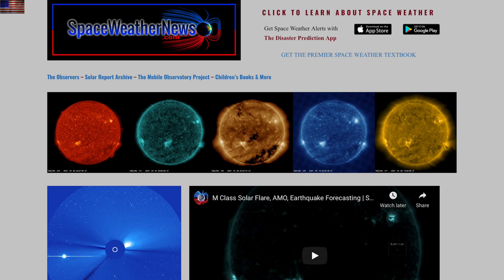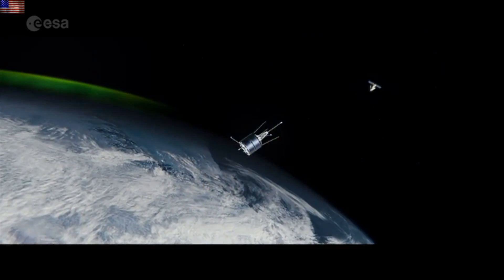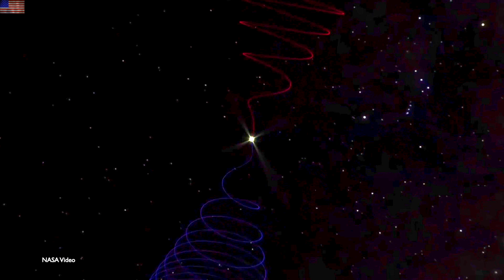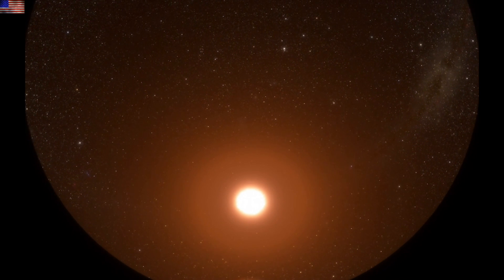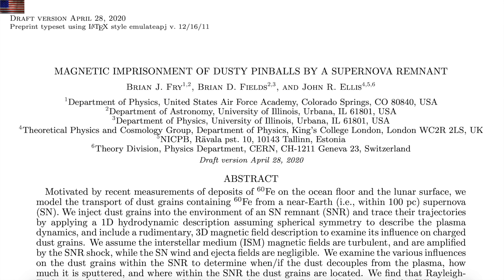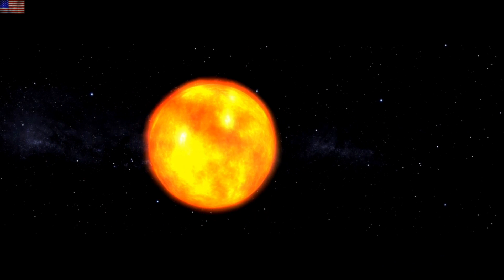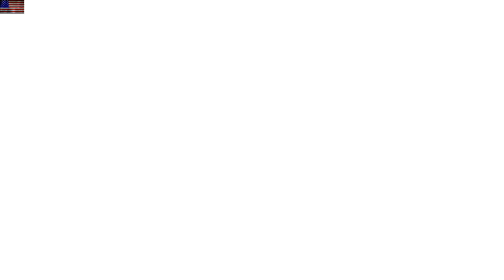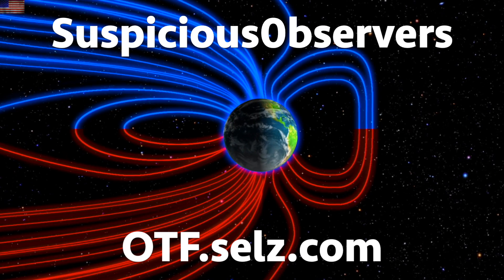Solar Micronova Science, Proxima Record Flare Again | S0 News Apr.21.2021